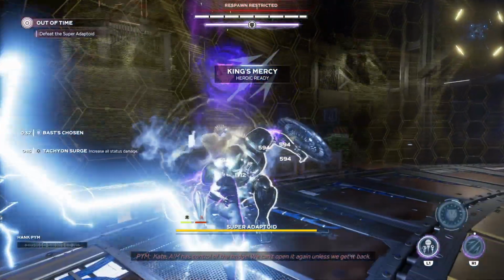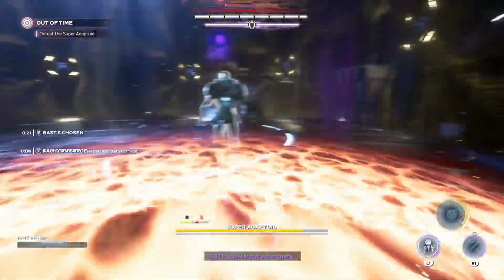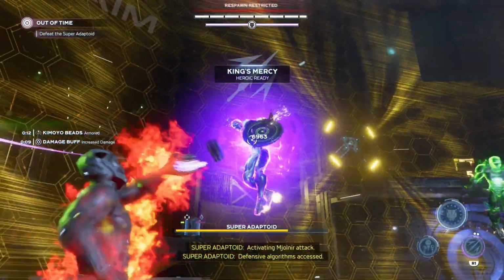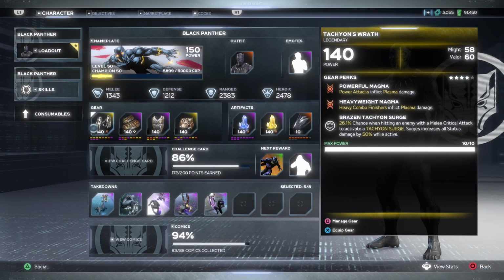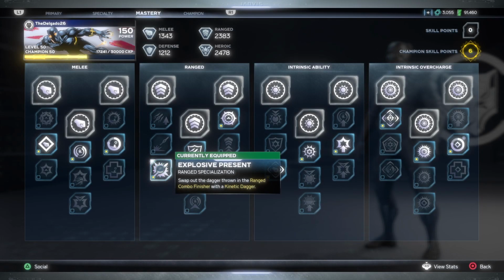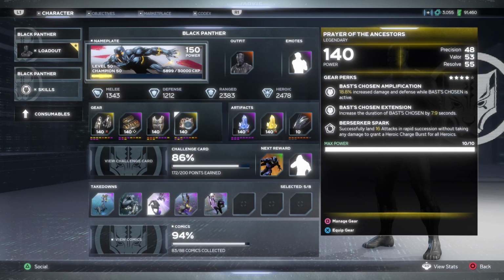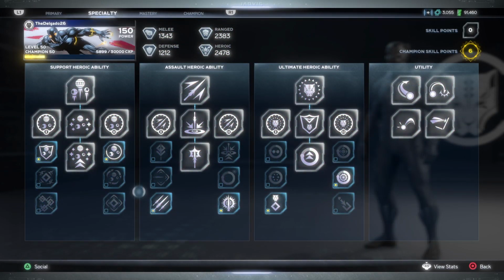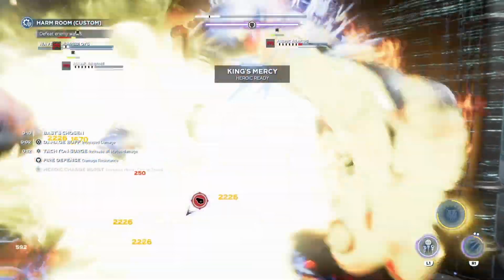Marvel's Avengers - Solo OLT Super Adaptoid vs. Black Panther, Invincible Build Showcase (Guide)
Contents:

0:00 Super Adaptoid Boss
3:26 Build
6:11 Gameplay Tips
8:33Taskmaster Boss